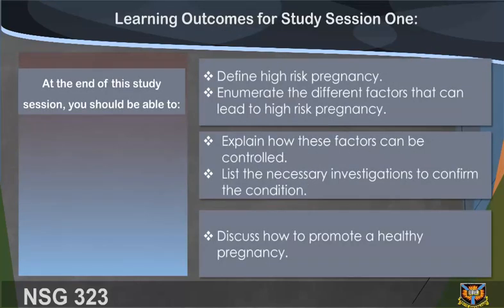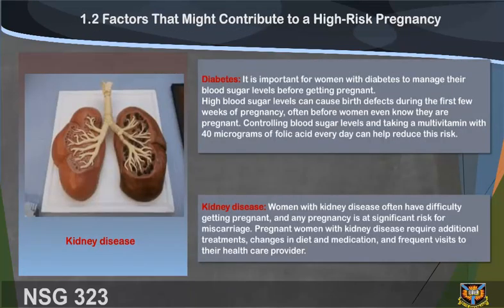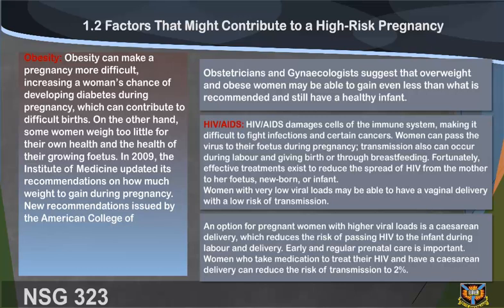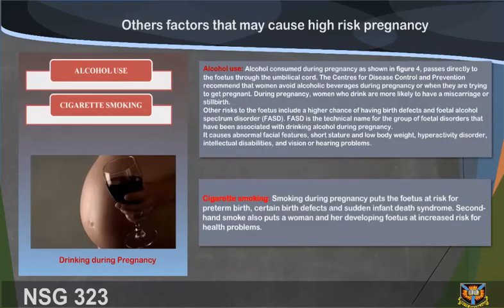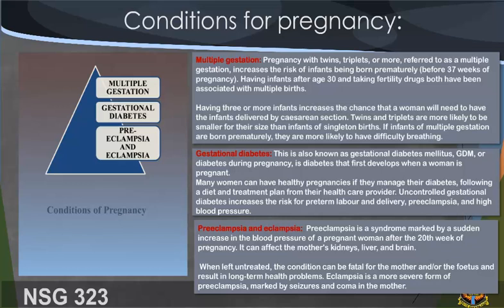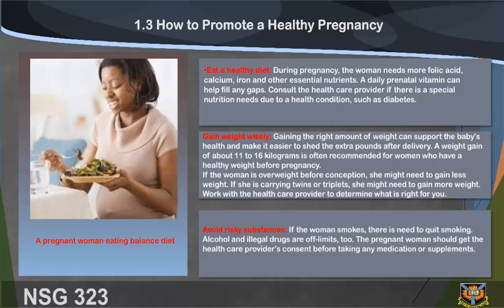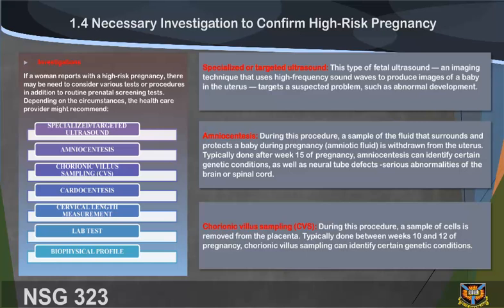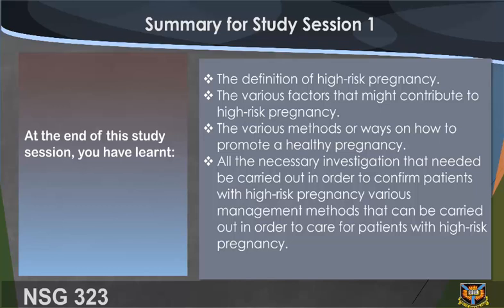NSG 323 STUDY SESSION 1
MIDWIFERY II